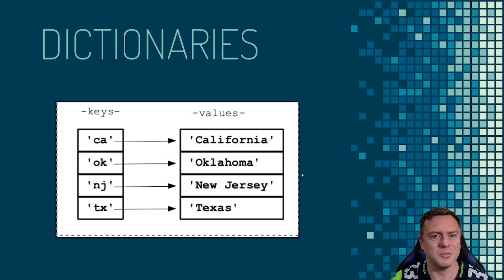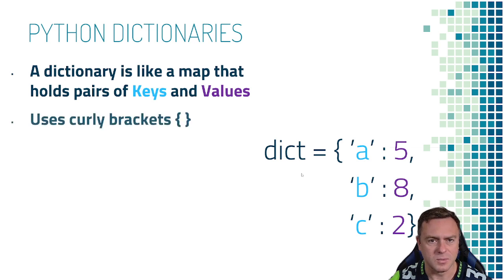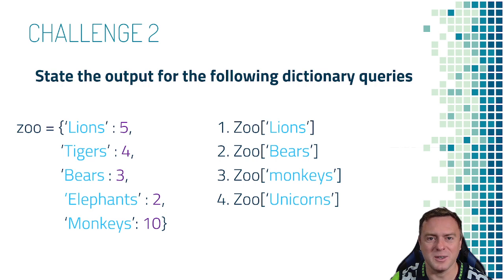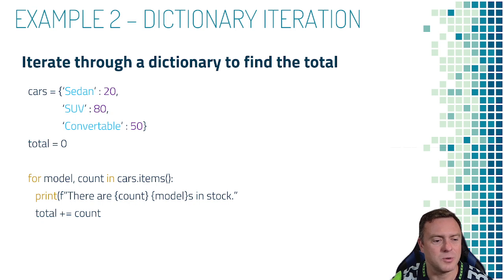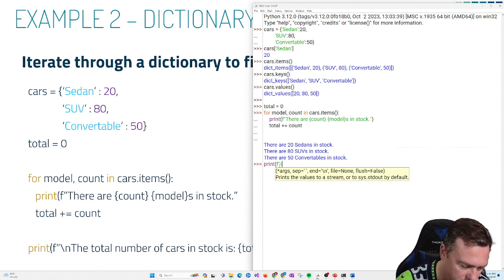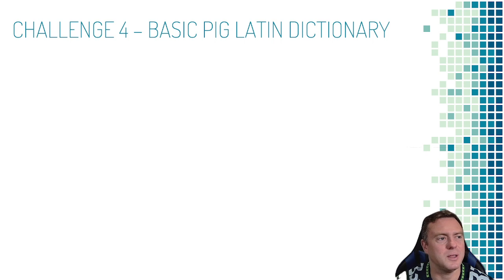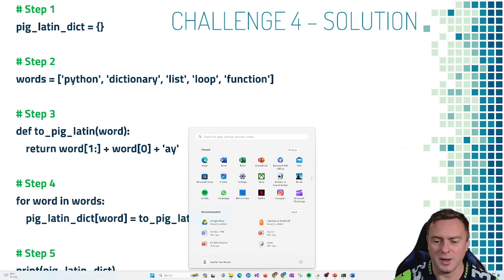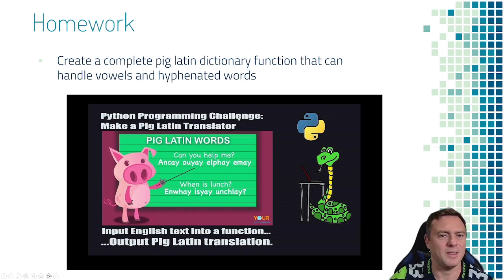Lesson 17: Exploring Python Dictionaries: A Beginner's Adventure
🔍 Dive into the world of Python dictionaries with "Exploring Python Dictionaries: A Beginner's Adventure!" 🐍 This beginner-friendly tutorial is your gateway to understanding the fundamental concepts and operations related to Python dictionaries.

🎯 Learning Objectives:

Discovering the Magic of Dictionaries: Understand the basic structure and purpose of Python dictionaries, a powerful data structure for storing key-value pairs.
Hands-On Practice: Get hands-on experience with simple operations such as creating, accessing, and modifying dictionaries, making it perfect for Python newcomers.
👩‍💻 In This Tutorial:

Create your very own dictionary named petInfo with keys like 'type', 'name', and 'age', and customize them with values that reflect your imagination.
Learn how to retrieve specific values from your dictionary using keys, focusing on accessing dictionary elements.
Add new key-value pairs to petInfo to expand your dictionary's capabilities, like including your pet's 'favoriteFood.'
Explore the world of key existence checks to see if 'birthday' is present in your petInfo dictionary and print a corresponding message.
Discover the simplicity of finding the length of your dictionary, giving you insights into understanding dictionary properties.
🖥️ Interactive Learning with Kahoot:

Reinforce your knowledge and test your skills with our interactive Kahoot quiz!

🏆 Whether you're just starting your Python journey or looking to strengthen your understanding of dictionaries, this tutorial provides a beginner-friendly and hands-on approach to mastering this essential Python data structure.

We invite you to share your pet biography creations in the comments!

🚀 Ready to embark on your Python dictionary adventure? Watch the video now and enhance your coding skills with dictionaries!